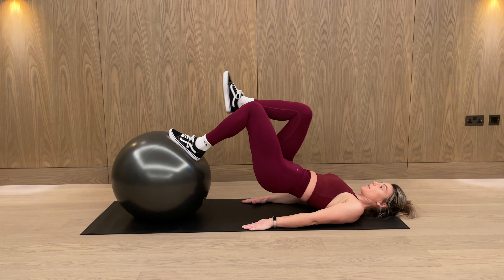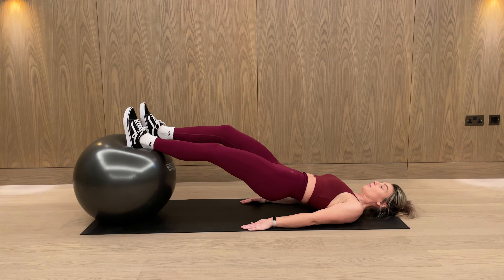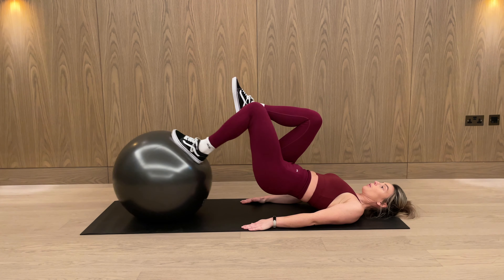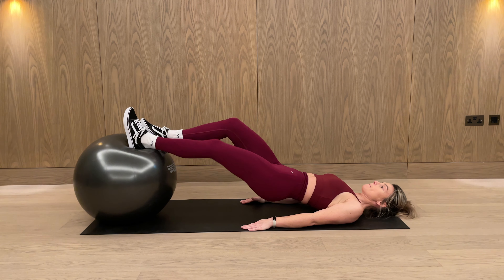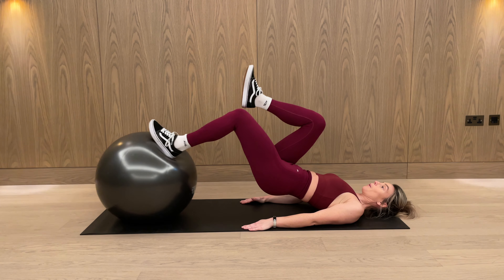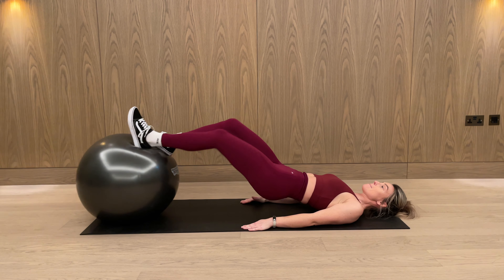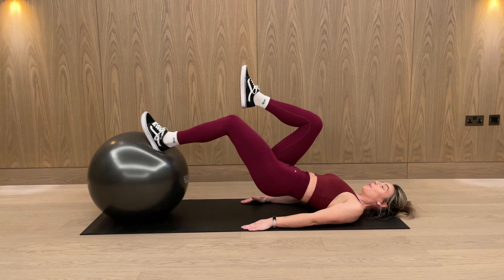Swissball Single Leg Eccentric Curl